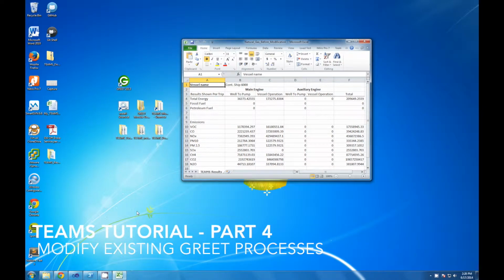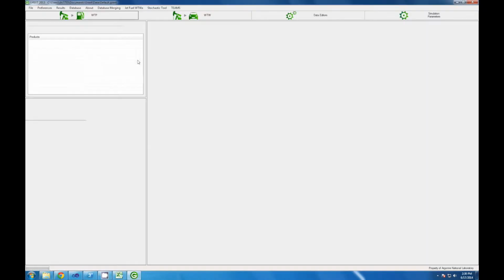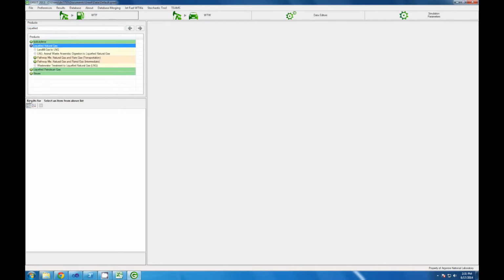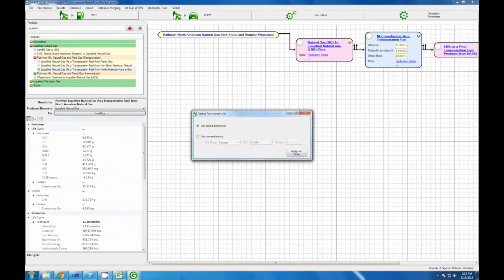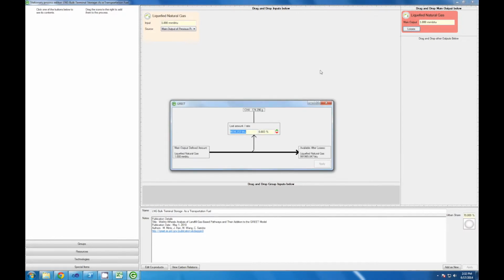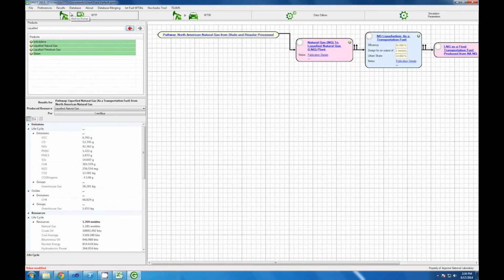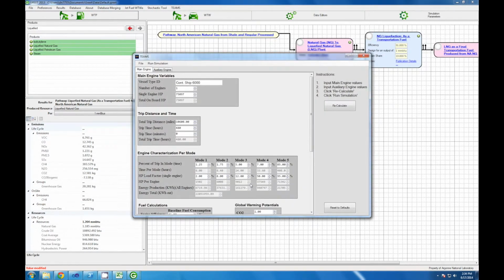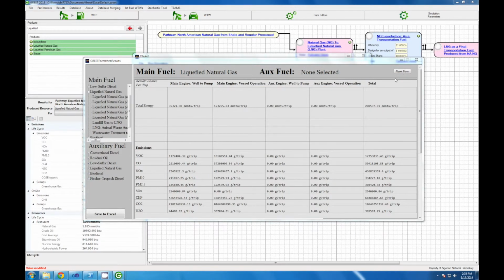Modifying Existing Processes in GREET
This tutorial walks you through the basics of how to modify existing pathways and processes within GREET and use those modified values within TEAMS.

TEAMS is built on work done through research at the Rochester Institute of Technology and the University of Delaware.